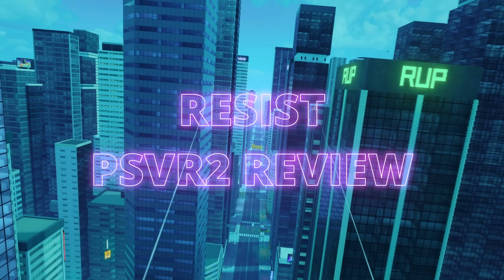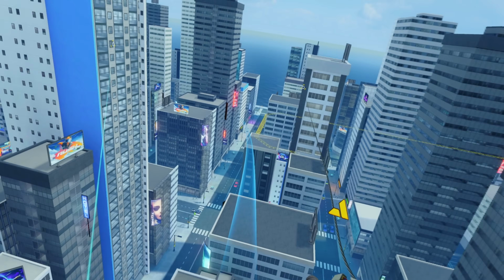RESIST PSVR2 REVIEW: New PlayStation VR2 Spiderman Game With Guns!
Resist PSVR2 Review - Spiderman VR With Guns! Today I revisted Resist on Playstation VR2 after last playing in on Oculus Quest 2 back in 2021. Binary Mill have brought some cool features like headset haptics, eye tracking, 90hz frame rate and HDR colours.

Join the GT Champions today for exclusive benefits👇
⭐️ VIP Discord lounge
⭐️ Stand out from the crowd with a GT badge
⭐️ Exclusive chat emojis

Description Tags: VR Gaming, VR, Virtual Reality Gaming, VR Games, Virtual Reality Games, Meta Quest, Meta Quest 2, Quest 3S, Meta Quest 3S, Oculus Quest, PlayStation VR 2 ,PSVR 2, Meta Quest 3, VR Multiplayer Games, Beat Saber, Half-Life: Alyx, New VR games, Mixed Reality, Best Mixed Reality, VRChat, VR Hardware, VR 360, Best VR Games, Top VR Games, VR Game Reviews, New VR headset, VR Accessories, Upcoming VR Games, VR Gameplay, VR Tips, Gaming, Gamertag VR, VR mods, PCVR, Steam VR,